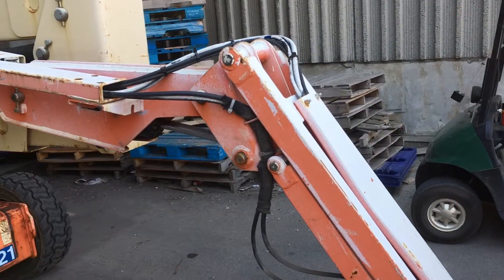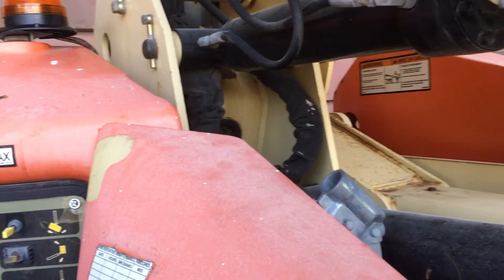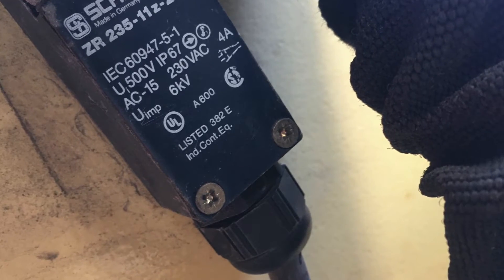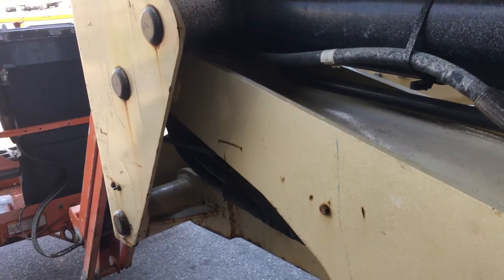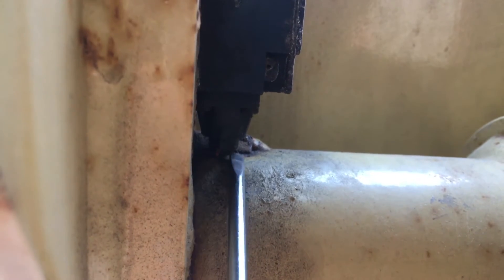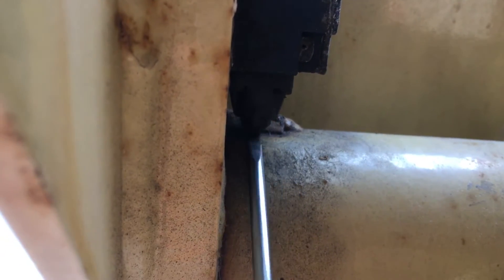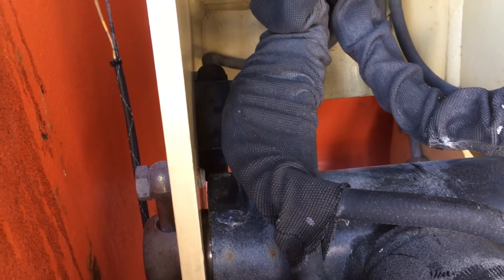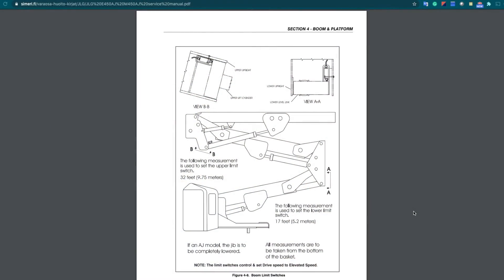How to fix a slow moving Boom Lift Online Question Welcome！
The boom lift speed was controlled by several limit switches which sense the position of the arms. If the switch isn't released, the speed of the machine will be controlled and slow.